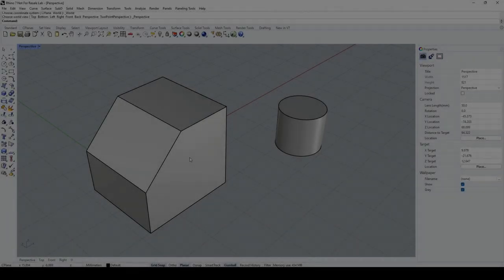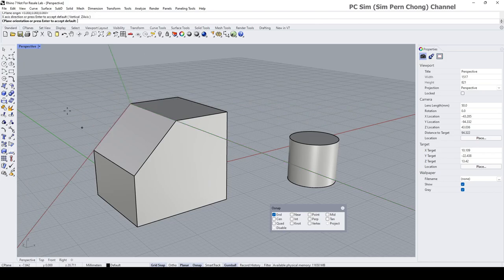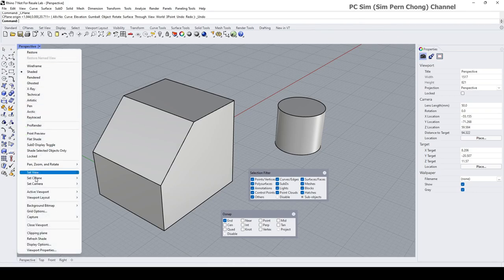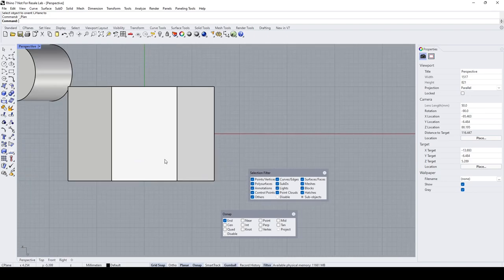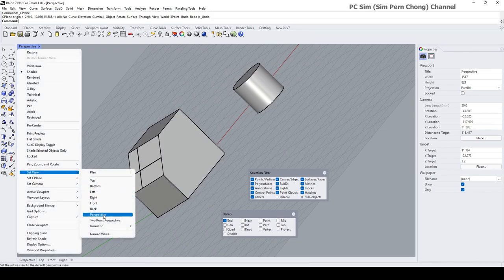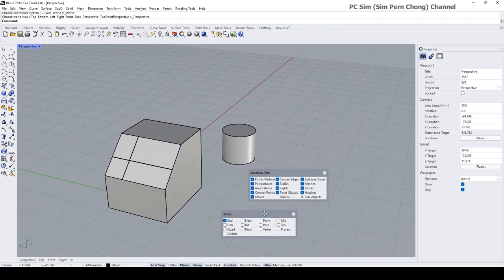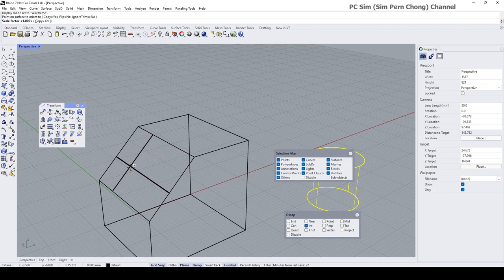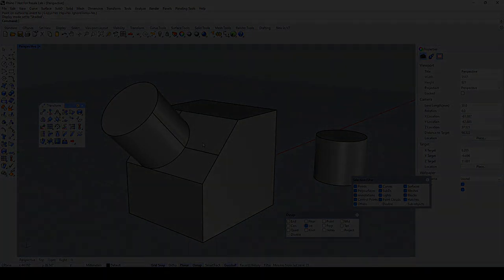Rhino 3D Tutorial: Orient Object on a Slope Surface (Method 1)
This is a Rhino 3D Tutorial pertaining to orienting an object onto a sloped or slanted surface.

This video demonstrates:
1. Resetting of Cplane (construction plane)
2. Orient Object on Surface

This is a requested video tutorial.